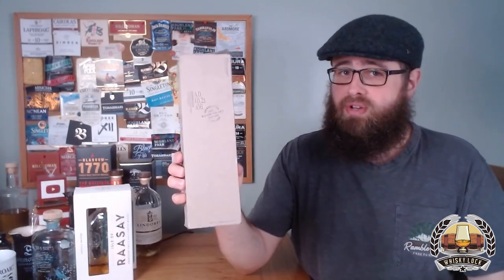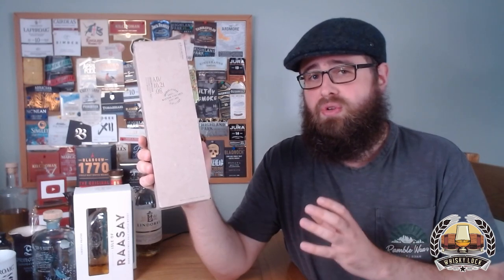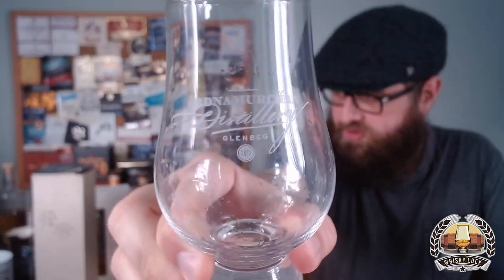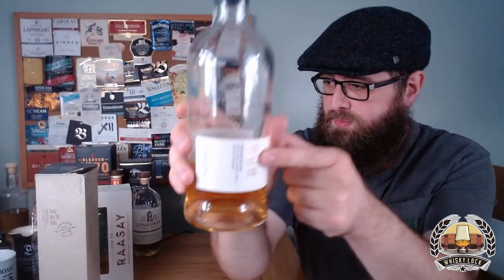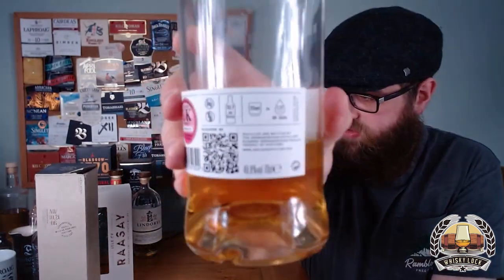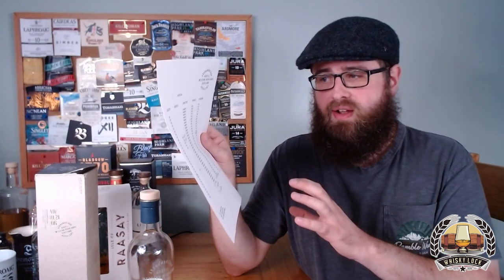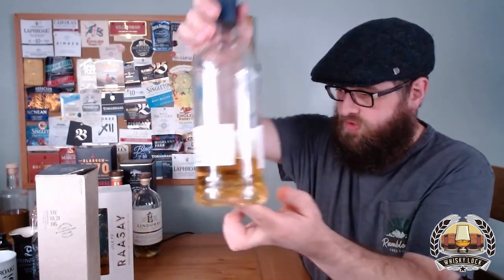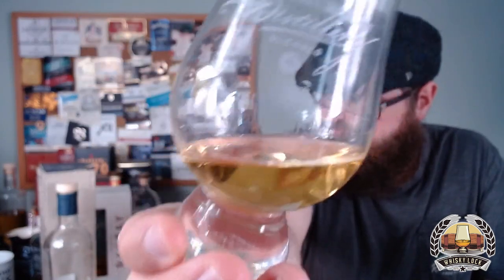Ardnamurchan AD10.21:06 - Whisky Review 161